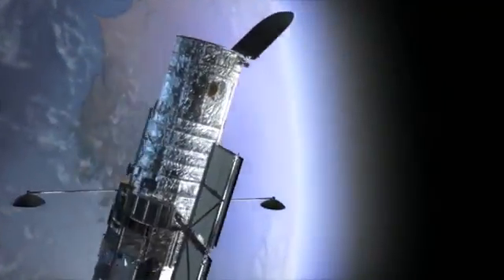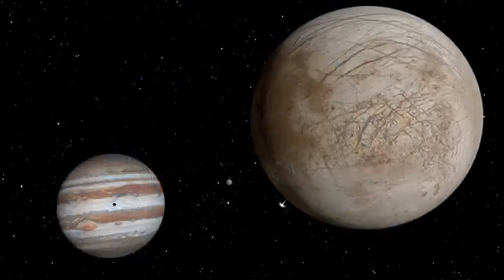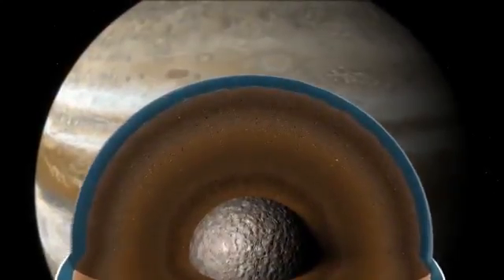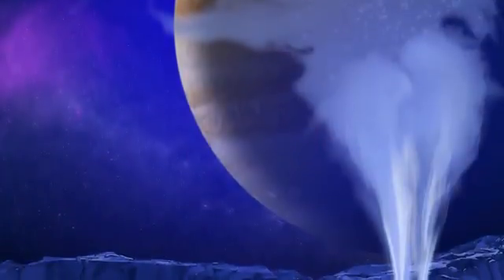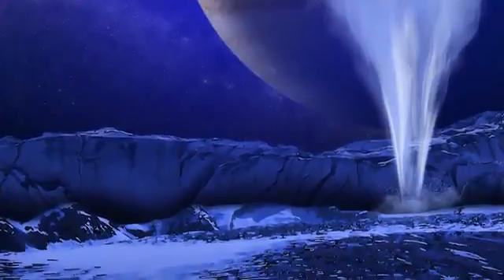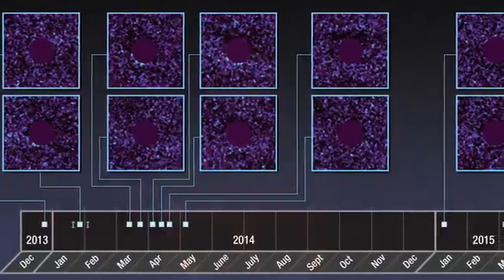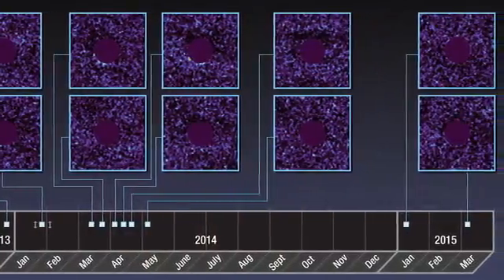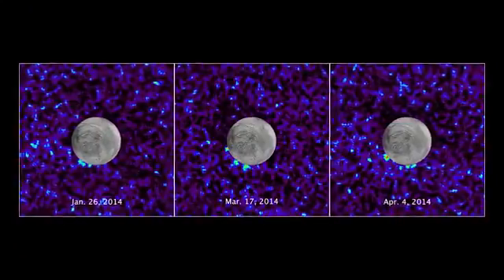Hubble Directly Images Possible Plumes on Europa -2017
2017  NASA's Hubble Space Telescope took direct ultraviolet images of the icy moon Europa transiting across the disk of Jupiter. Out of ten observations, Hubble saw .

The Hubble Space Telescope has captured even more evidence of water vapor plumes on Jupiter's icy moon Europa. The probable plumes appear to be .

NASA's Hubble Space Telescope took direct ultraviolet images of the icy moon Europa transiting across the disk of Jupiter. Out of ten observations, Hubble saw .

The Hubble Space Telescope imaged a water vapor plume emanating from the Moon in Dec. 2017 observations. The artist impression uses actual Jupiter and .